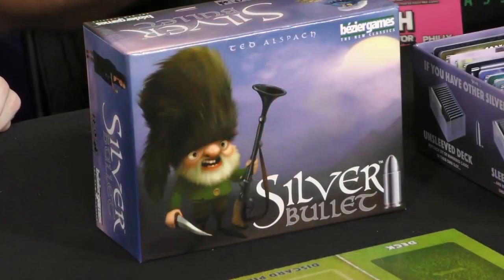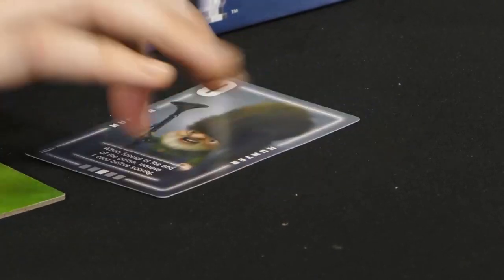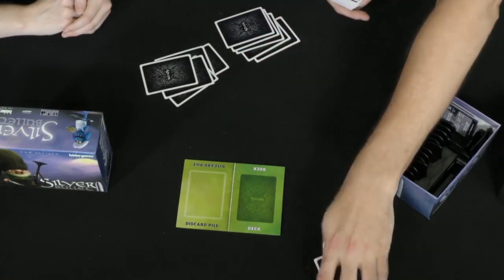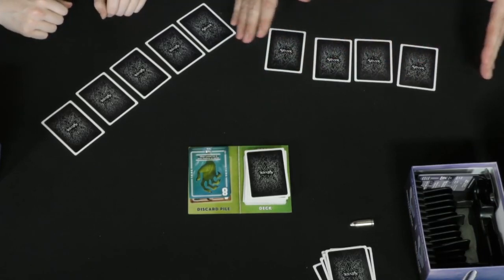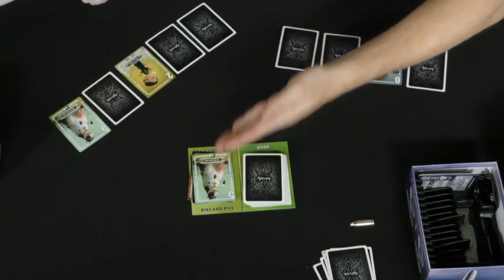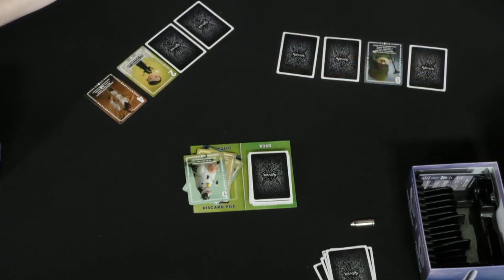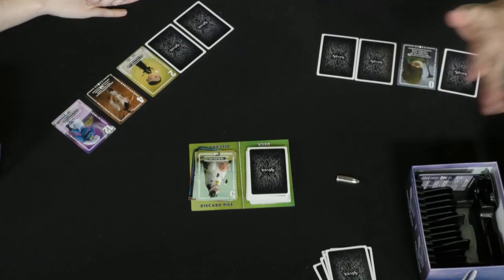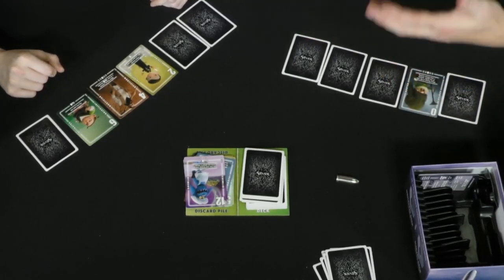Silver Bullet | Play-Through w/ Bezier Games LIVE SHOW PAX Unplugged [2019]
Join Gretchen as she sits down with Ted from Bezier Games to talk about Silver Bullet at Pax Unplugged!

“Silver Bullet”
Your village is overrun by savage werewolves, represented by the number on each of the cards that make up your village. To get rid of these fanged fiends faster than the neighboring villages, utilize your residents’ special abilities and your powerful secret weapon: a Silver Bullet. Call for a vote when you think you have the fewest werewolves, but be careful; everyone else gets one more turn to save their own village first…

PAX Unplugged is an event specifically tailored to gamers of all ages. All of the content throughout the show is meant to be enjoyed by the entire family all weekend and what's more, Sunday's offerings are specifically set up to appeal to our younger gamers in attendance.
What is Game Trade Media:
It’s more than Tabletop & Board Gaming News, It’s also LIVE Painting Tutorials, Gaming "How-To" Videos & MORE!
Stay up to date with what is new at your friendly local game store by receiving

Directed by Johnny Rose
Edited by Leona Cicone